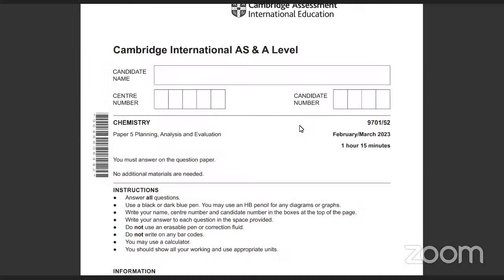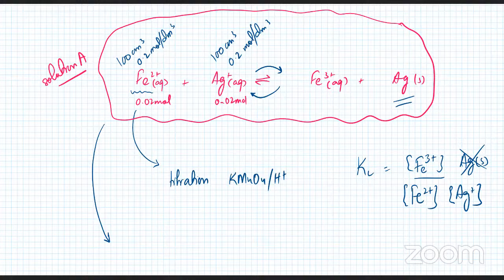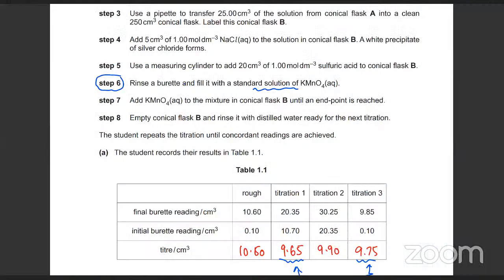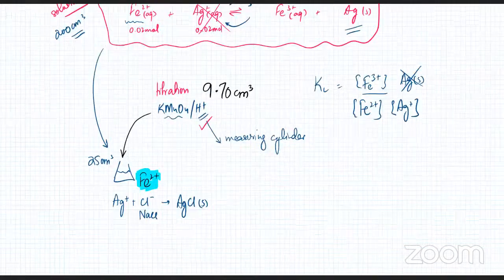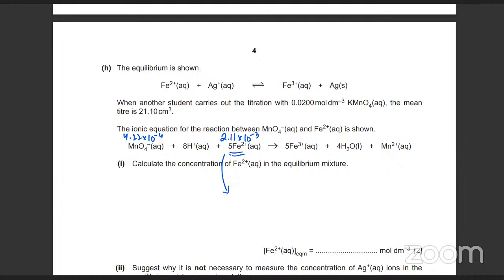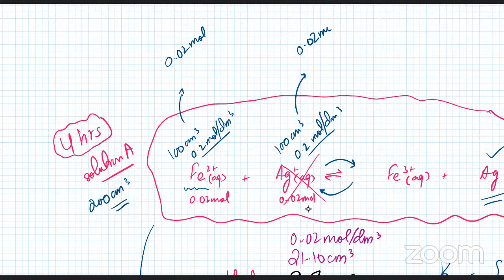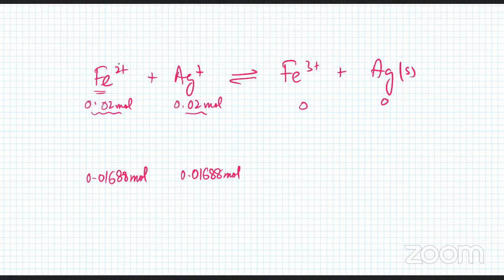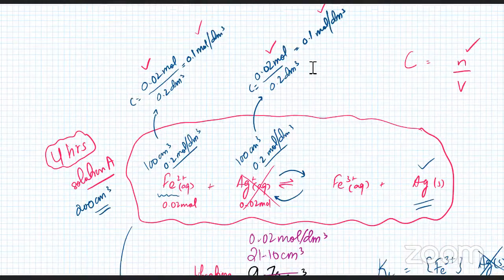A Level Chemistry | 9701_m23_qp_52